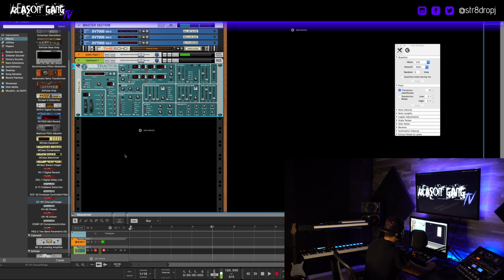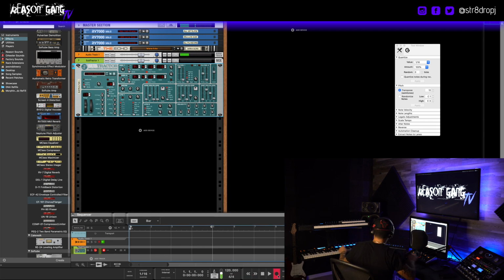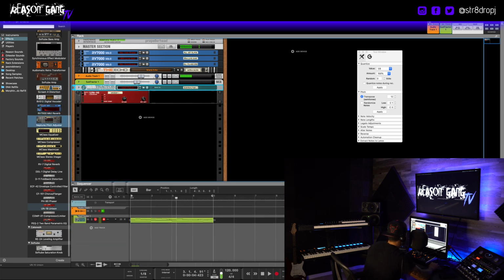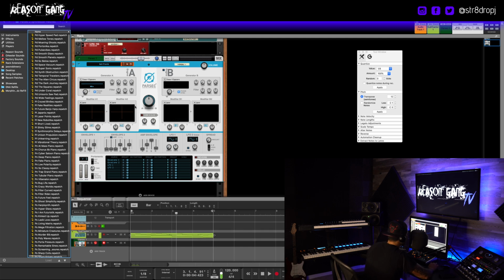Super Saw Sound Design in Propellerhead Reason Studio DAW - Micro Tutorial by Reason Gang TV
A tutorial on how to turn a basic saw into Roland's world famous edm king, the Super Saw.  This is achieved using detuning from a unison effect or modifier using Reason Stock Devices!  The Subtractor + Unison, the Parsec + modifier, or the Thor + Multi Oscillator. (Europa and Malstrom are also capable of this synthesis).

I am the sound designer, developer, and producer of the following REs & Refills, I appreciate your support so much!